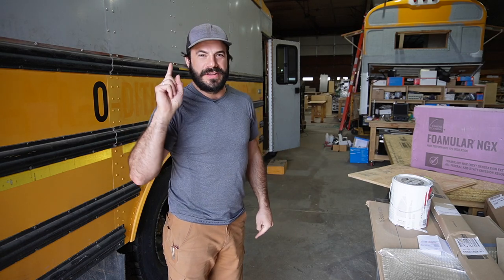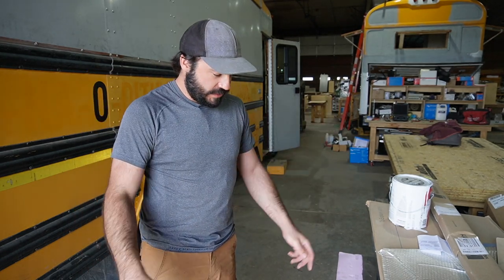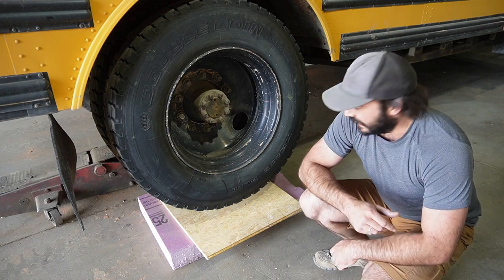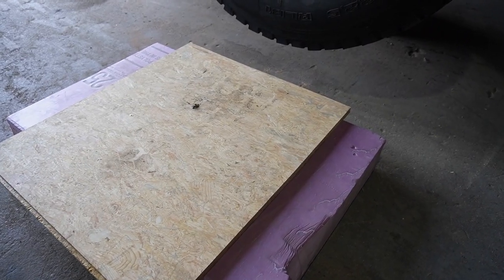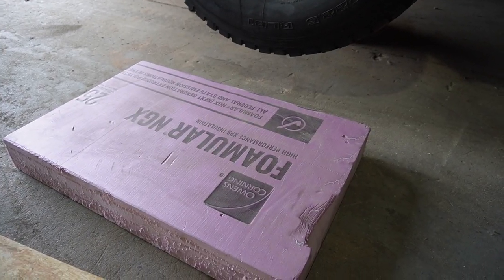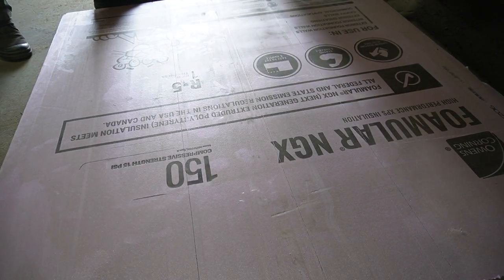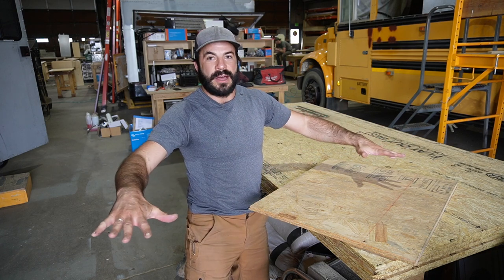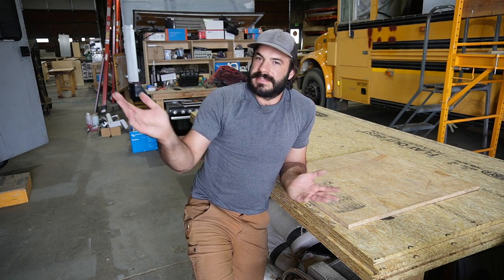Debunking the Most Common Skoolie Build Myth (Skoolie Building Guide #10.5)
A brief experiment showing the incredible strength of our subfloor system and proving why we will never need to frame our skoolie subfloors.

My name's Chuck, I've been professionally converting buses for the last 7 years and was director of operations for a charter bus company before that but it's time for a change.

IN THIS SERIES, follow along as I build a skoolie for myself, sharing my knowledge of buses and off-grid bus conversions along the way.

For paid consults, skoolie advice, solar help, and more, email